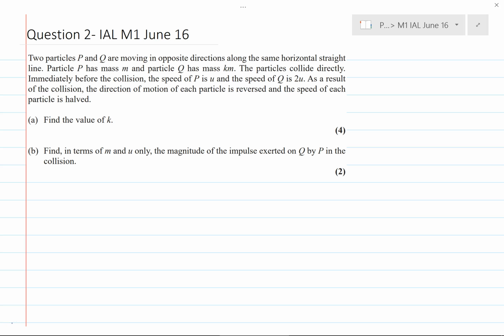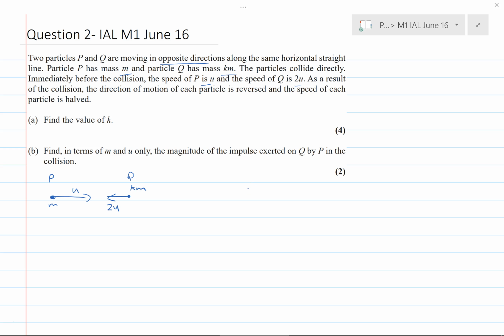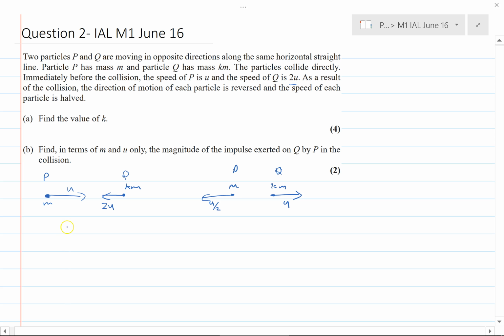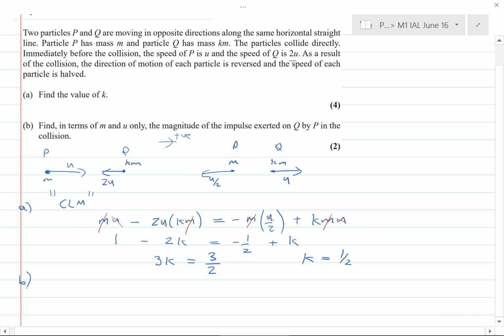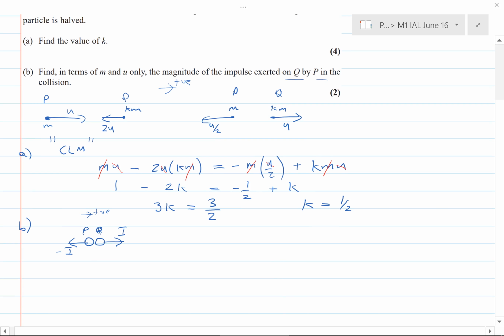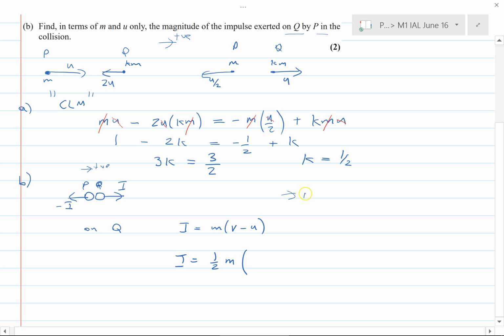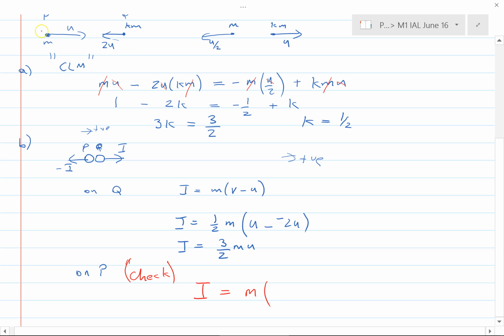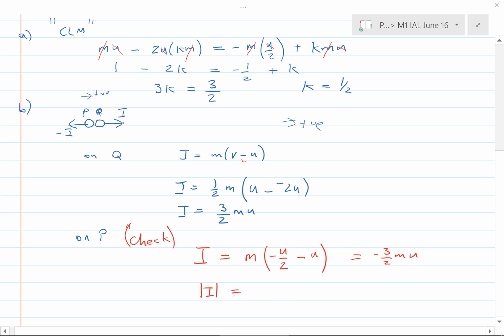M1 IAL Edexcel June 16 question 2